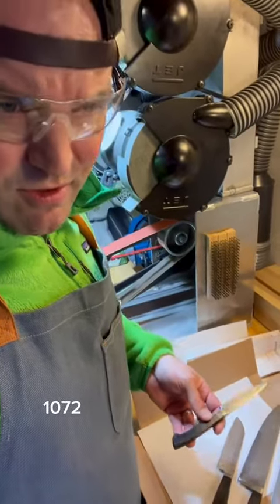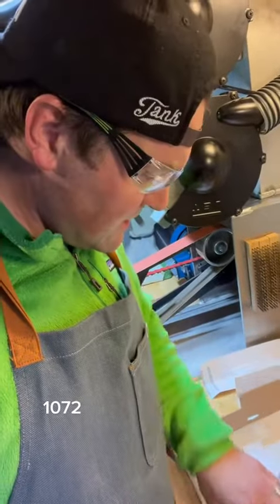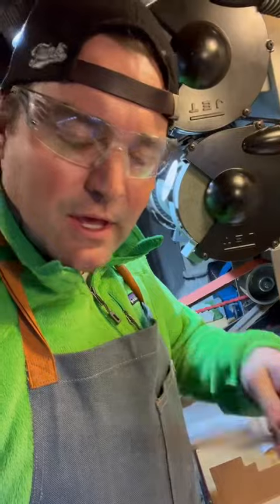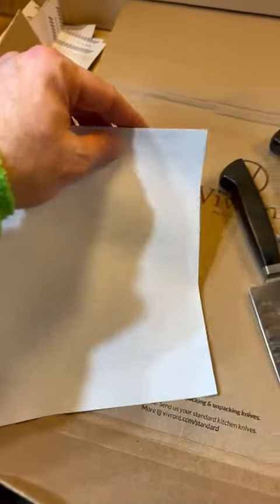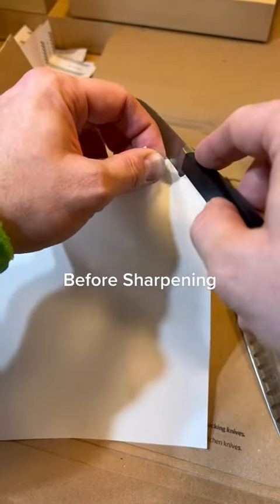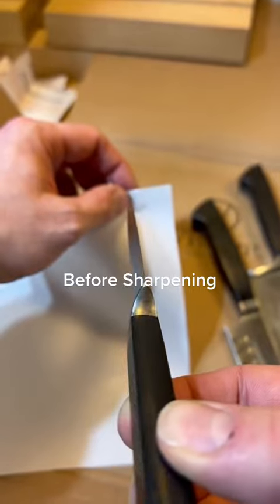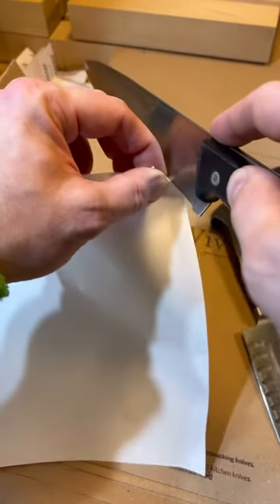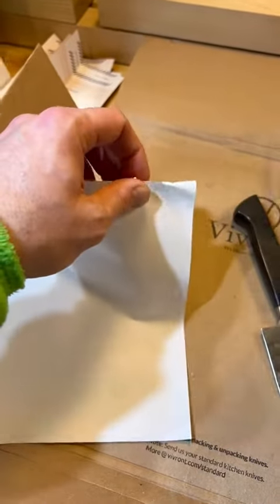GradeUpWithGrammarly kitchen knife sharpening by mail. Order #1072